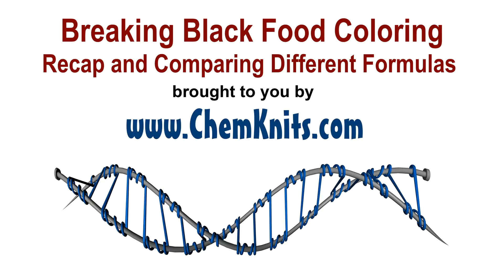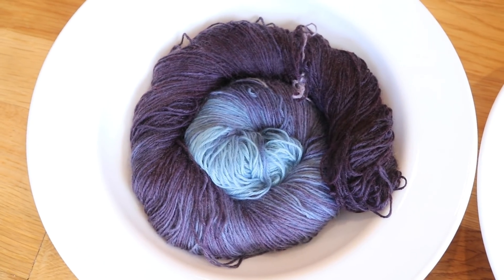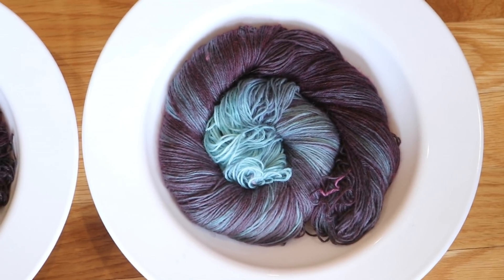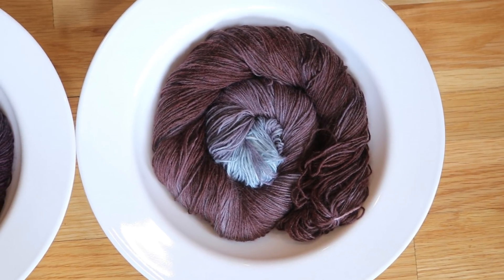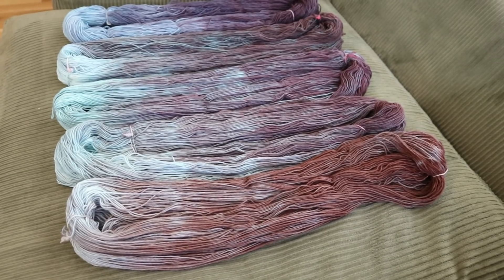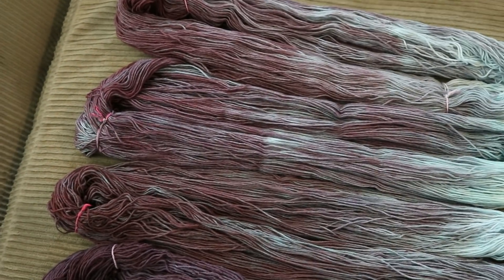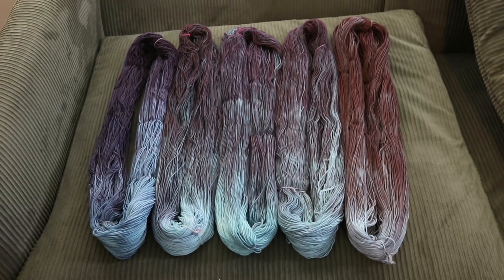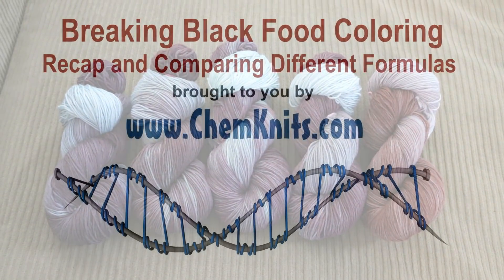Breaking Black Food Coloring; Recap and Comparing Different Formulas (4/18/18 Livestream Recap)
All dyebaths had 8 cups of water + 2 T white vinegar.  I mixed 1/4 tsp of each food coloring into 1/2 cup of water and added this to the dyebath immediately before dip dyeing the presoaked yarn.  (21 drops of the Color Right and Mccormicks is ~ 1/4 tsp.)

Food Coloring Formulas:
1. Wilton Icing Color Black "New Old" discontinued formula - Red #40, Blue #1, Yellow #5, Blue #2
2. Wilton Icing Color Black "Old Old" - Blue #1, Red #3, Yellow #5, Yellow #6
3. Wilton Icing Color Black "Current" or "New" - Blue #1, Red #3, Yellow #5, Yellow #6
4. Wilton Color Right "Base Black" - Blue #1, Blue #40, Yellow #6, Red #3, Yellow #5
5. McCormick's Black - Red #40, Blue #1, Yellow #5

The ChemKnits Creations Etsy Store is now open! These yarns aren't in there right now, but all of the other yarns have been featured in past or upcoming dyeing videos.